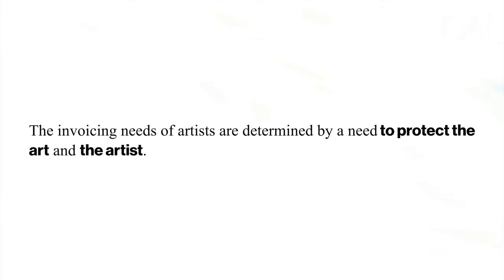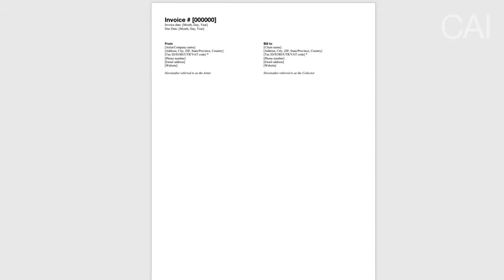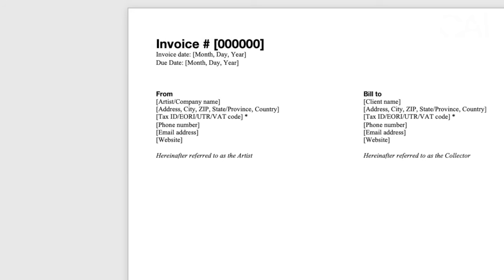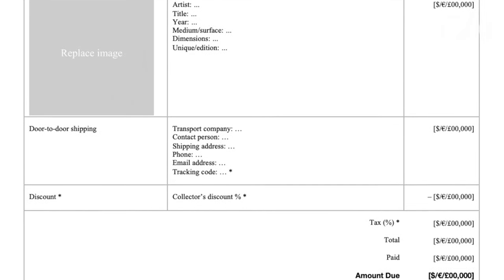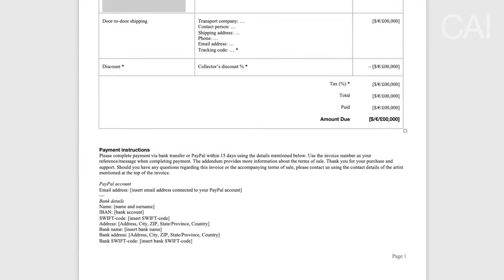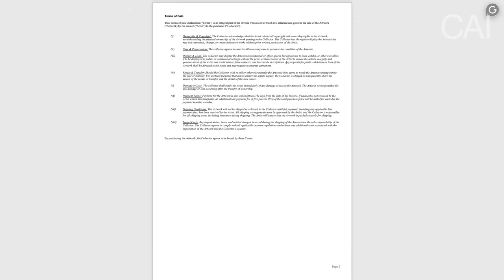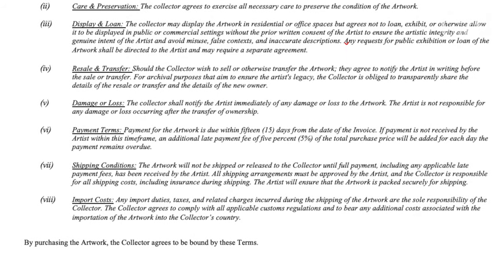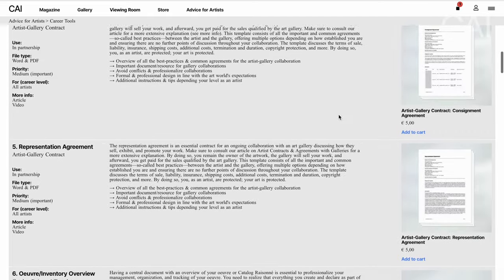5 Steps To Create A Professional Invoice as an Artist (Tutorial + Template!)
📖 Recommended Books:
→ Art World & Career Advice

Table of contents:
00:00 — Introduction
02:10 — Step 1: Invoice Number & Dates
02:48 — Step 2: Invoice Information
03:35 — Step 3: Invoice Table (Items, Descriptions & Prices)
04:45 — Step 4: Payment Instructions & Details
06:02 — Step 5: Terms of Sale
07:10 — More Information
07:37 — Outro